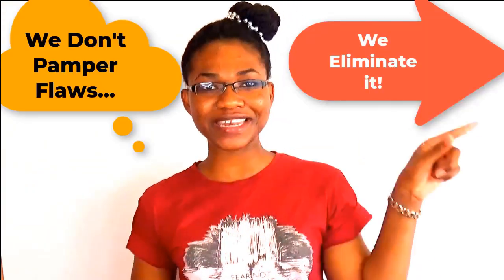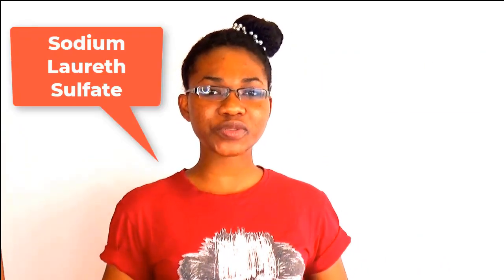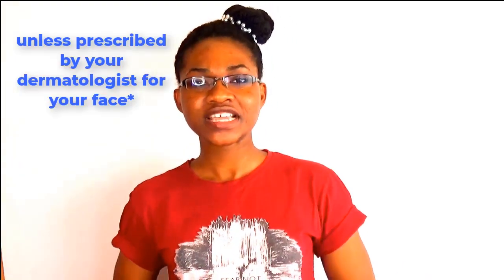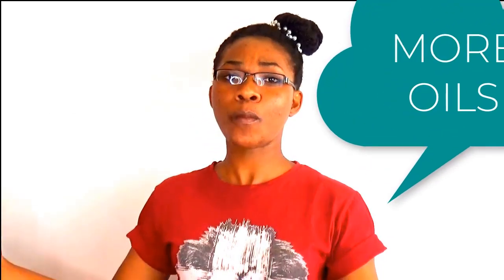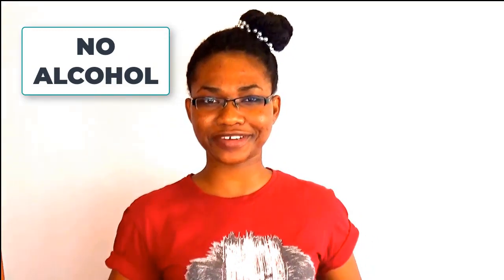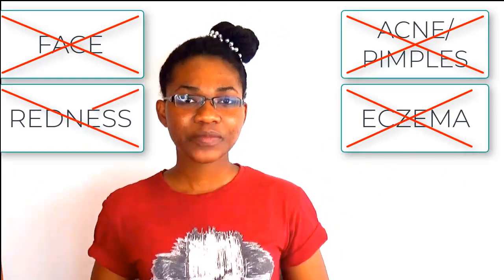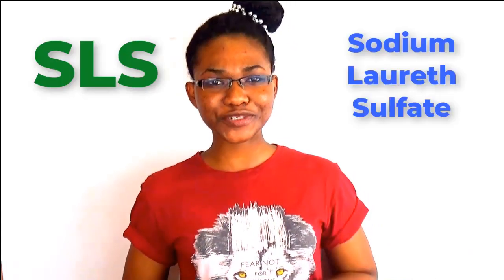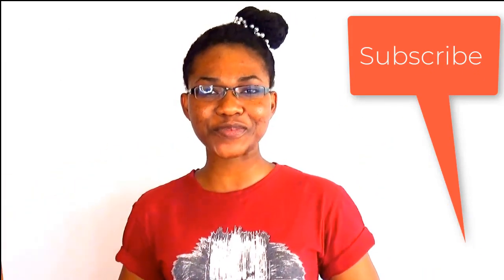PRODUCTS you should NEVER put on your FACE | Top Mistakes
To avoid skincare mistakes, this video shows a list of four products you should Never put on your skin if you DO NOT want to ruin your skin. Keep this in min while going the extra mile to achieve ''Your Perfect Skin''. In skincare, These products are a NO!NO!.  Customize your skincare routine the right way by eliminating the wrong products and incorporating the right products.

TIME STAMPS:
0:00 - Intro
0:42 - First product
1:21- Second product
2:26 - Next product
4:23 - Call to Action
4:29- Next product on my list
5:35 - Call to Action
5:42 - A Humble Request
6:07 - Watch my Next Video